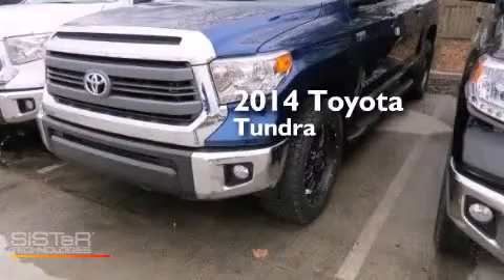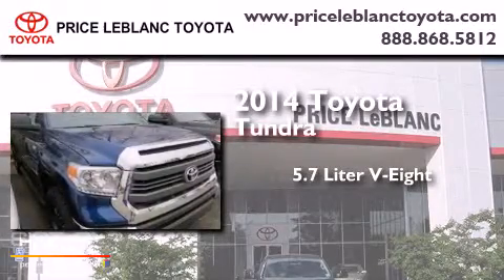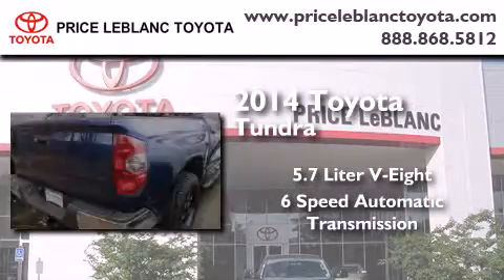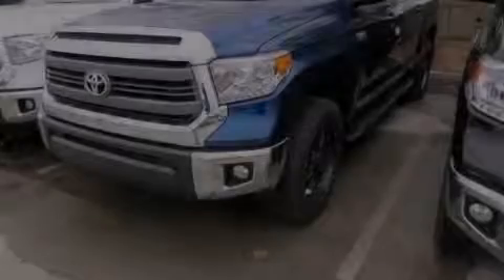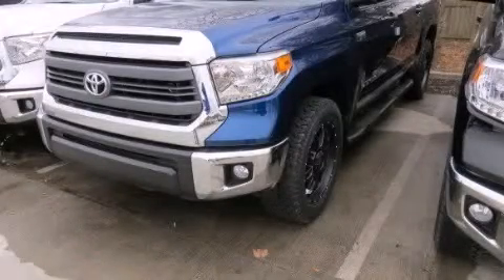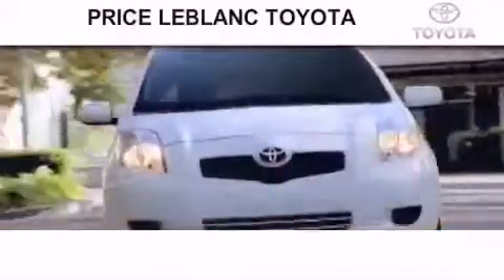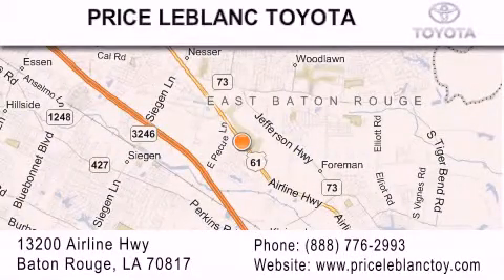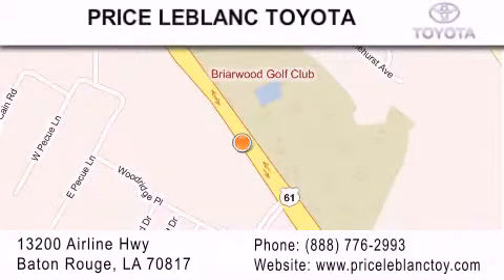2014 Toyota Tundra New Orleans LA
Year : 2014
 Make : Toyota
 Model : Tundra
 Engine : Regular Unleaded V-8 5.7 L/346
 Trans . : Automatic
 Exterior : Blue Ribbon Metallic

 Interior : Sand Beige
 Stock : 159063